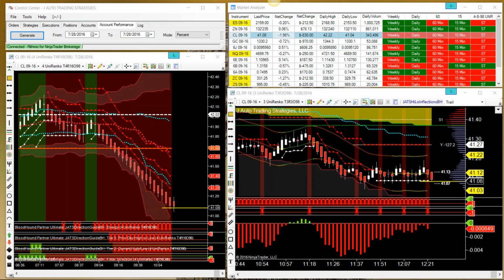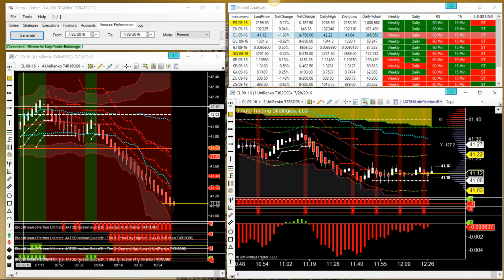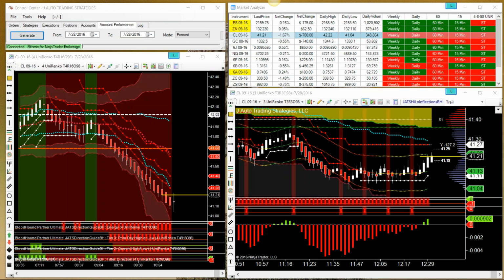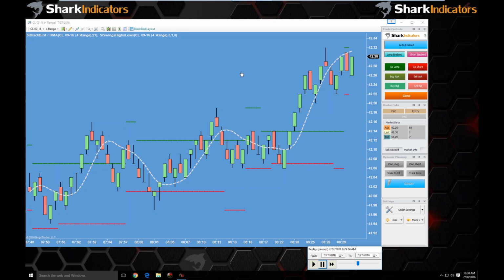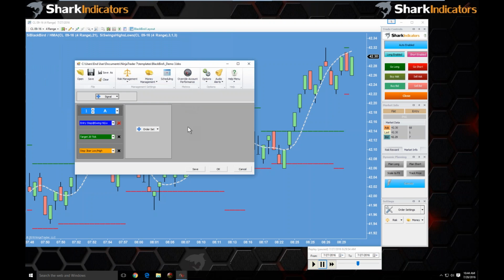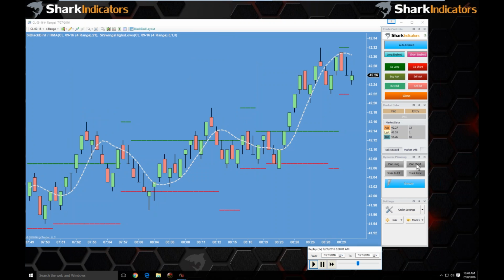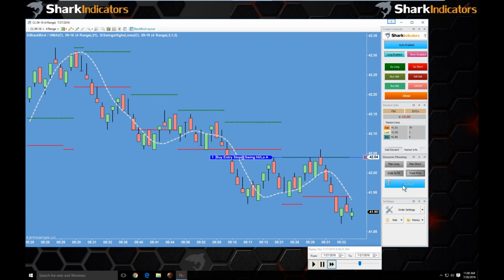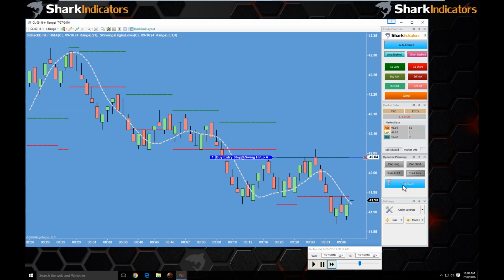Chat with 2 Sharks